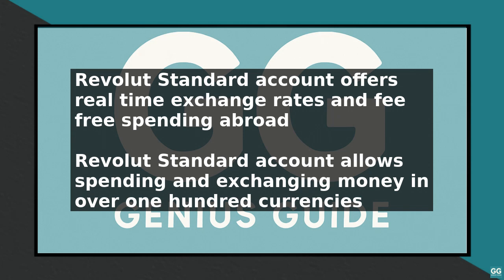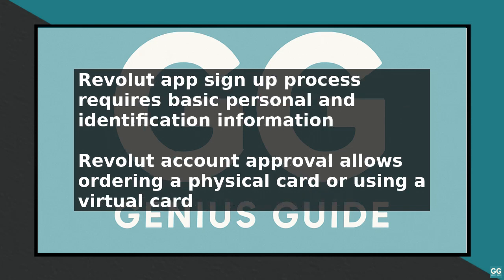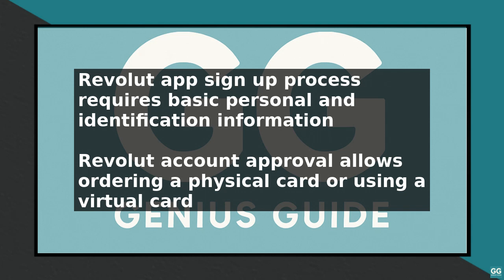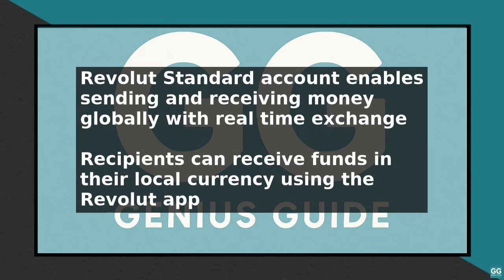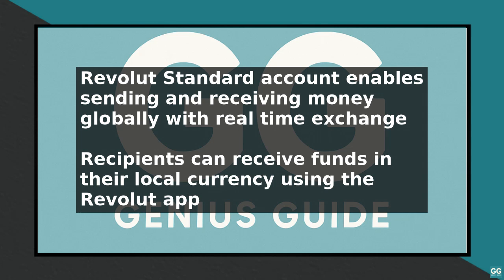Tips For Revolut Standard Account (2025)